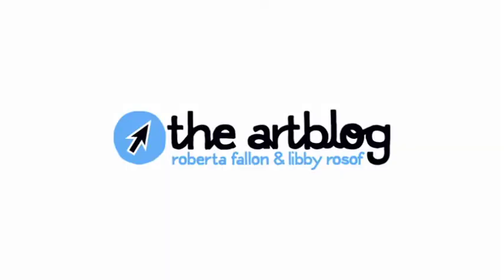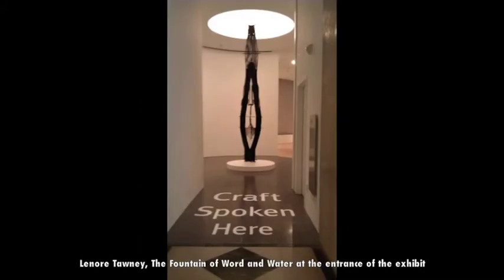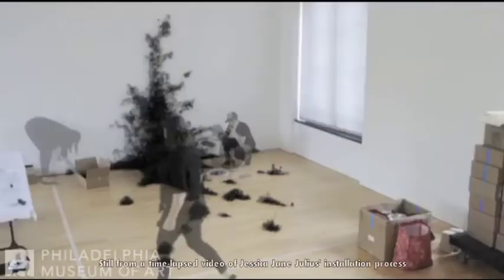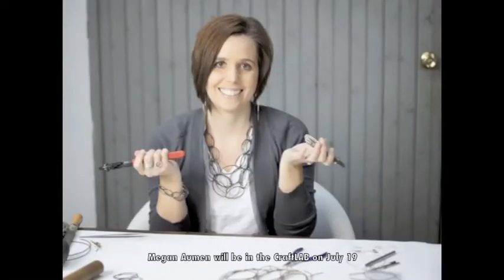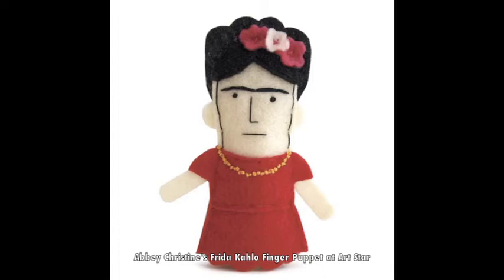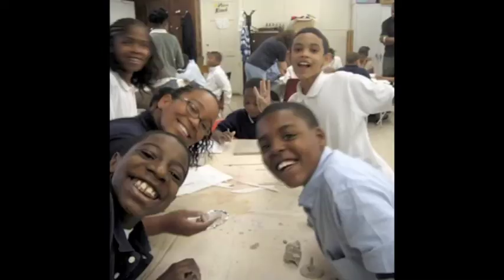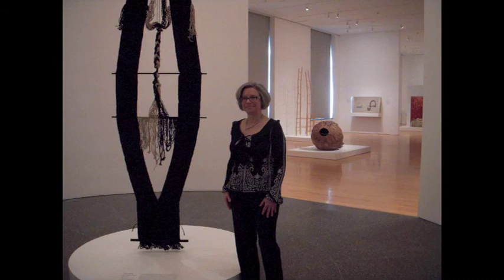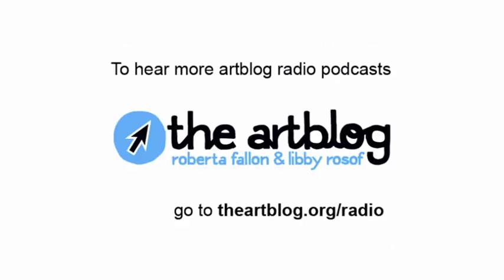artblog radio: elisabeth agro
Elisabeth Agro